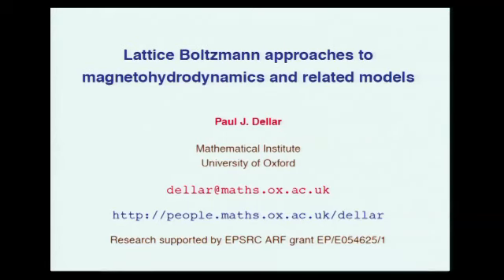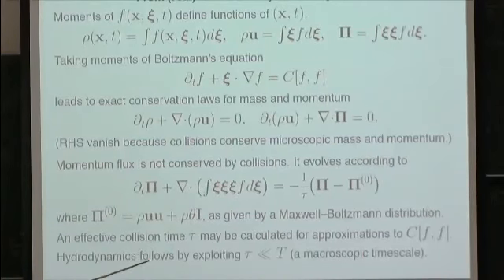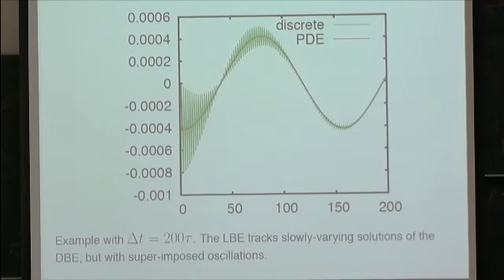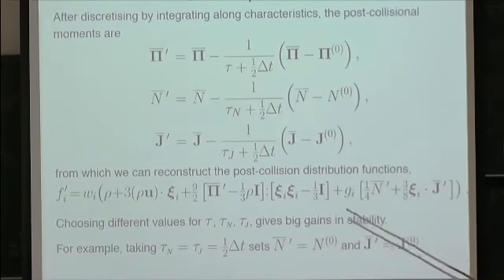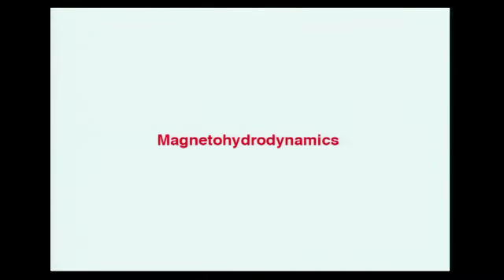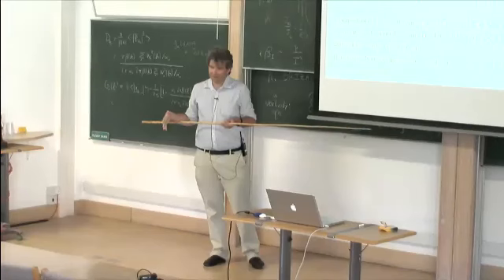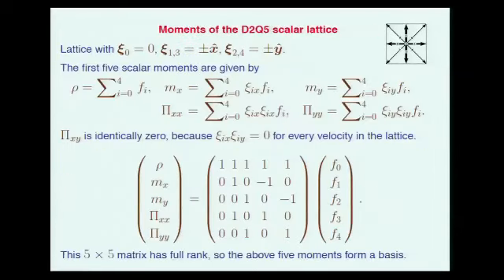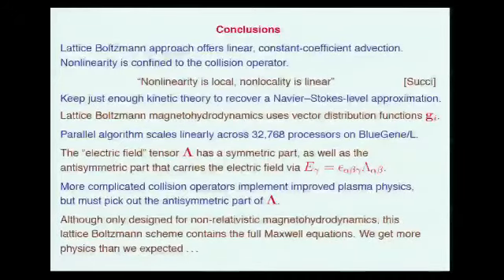Dr. Paul Dellar | Lattice Boltzmann approaches for magnetohydrodynamics and related models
Title: Lattice Boltzmann approaches for magnetohydrodynamics and related models
Speaker: Dr Paul Dellar (University of Oxford)
Date: 9th Aug 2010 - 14:00 to 15:00